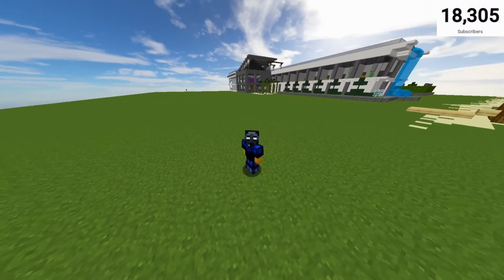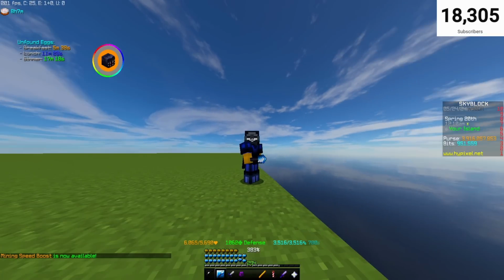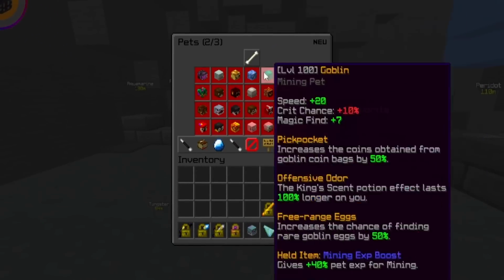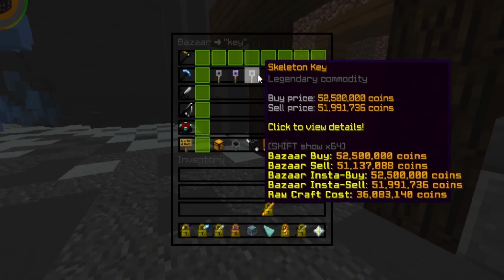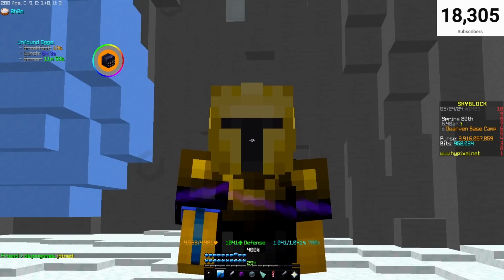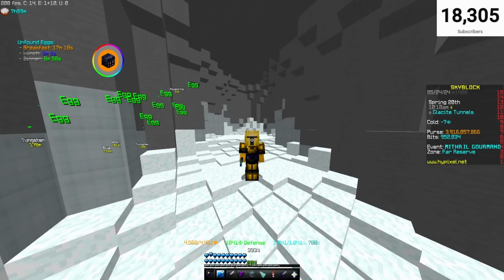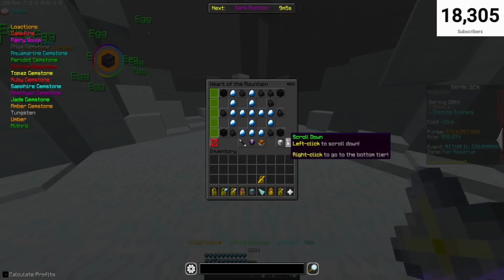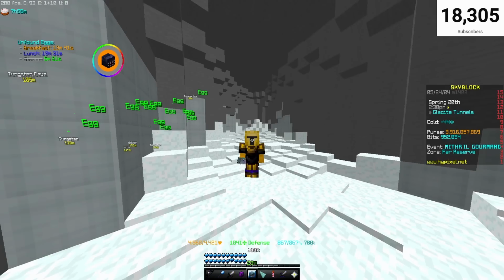I Got Max Glacite Powder, Here's How (Hypixel Skyblock) + Glacite Tunnels Tips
Don't worry boys, max powder is right around the corner! Let me know how you are liking the newish thumbnails :D

0:00 - Subscribe for 3b Giveaway
2:04 - Powder
6:02 - Tips

Texture Pack - Found in Discord
Most of the information found in my videos is also accessible on the hypixel official wiki found